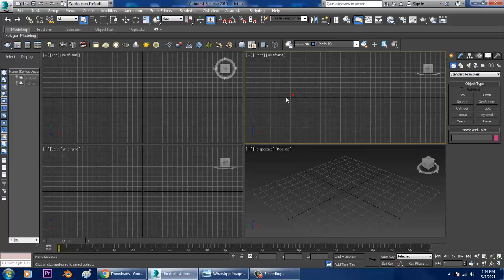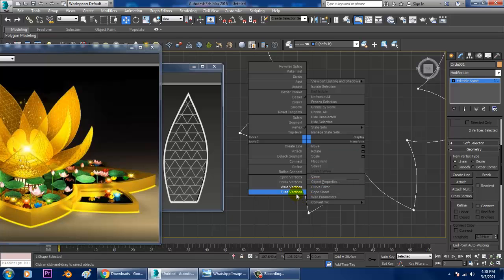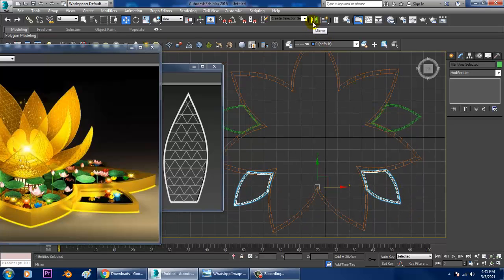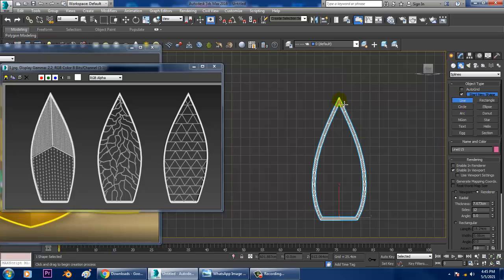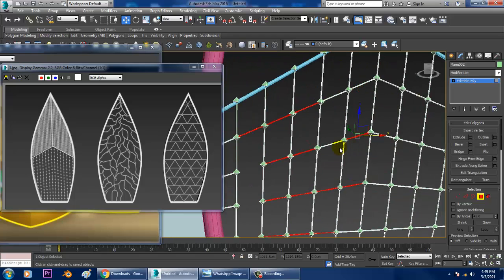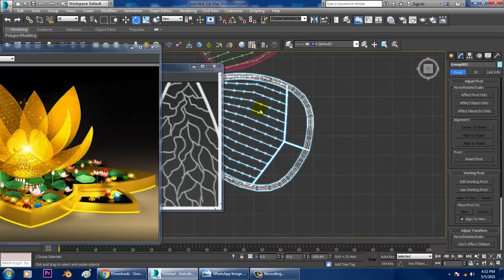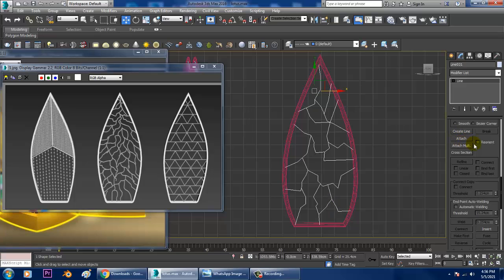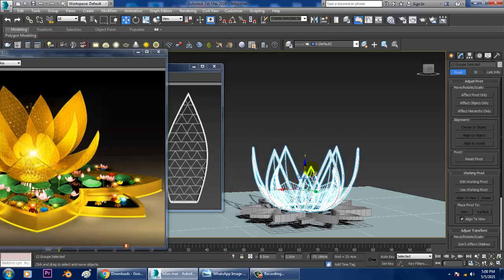3dsmax Tutorials, Tutorial on Modeling a Complicated Lotus Style Design in 3dsmax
Tutorial on Modeling a Complicated Lotus Style Design using Spline Modeling in 3dsmax
Modeling using Spline Modeling
Using Lattice & Bend Modifier